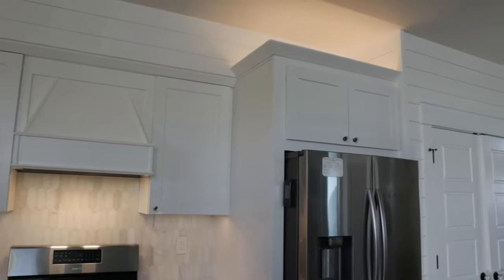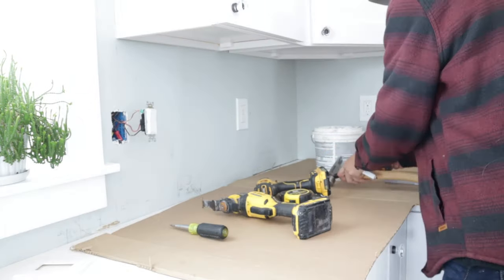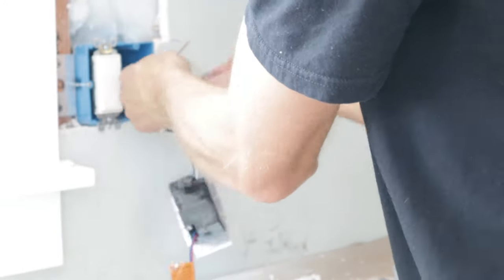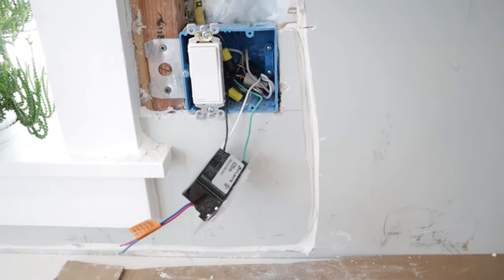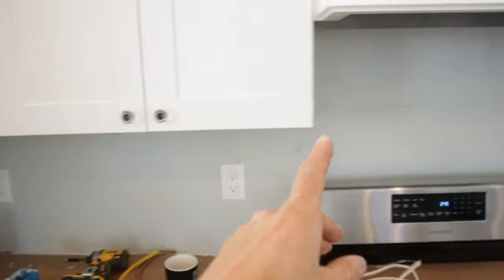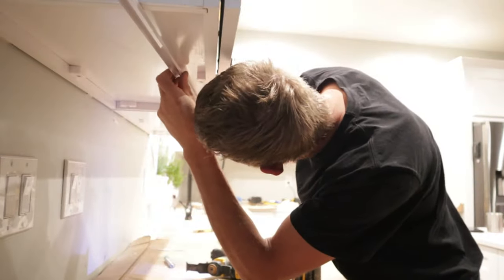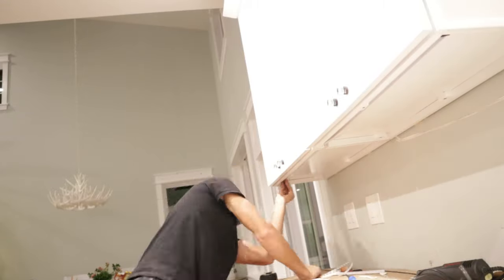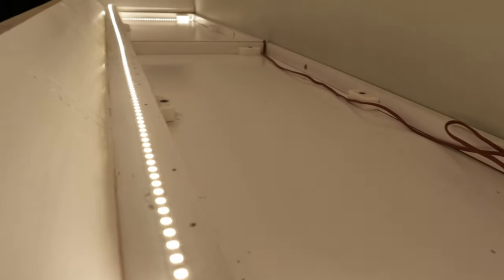How to Install LED Under Cabinet Lighting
There are many ways to do things and this was my approach. You can take ideas, leave ideas and I will link below the materials I used below.

mounting brackets:

LED Lights I used:

18 gauge low vault wire:

Aluminum Profile Track for LED lights:

Transformer dimmer switch: